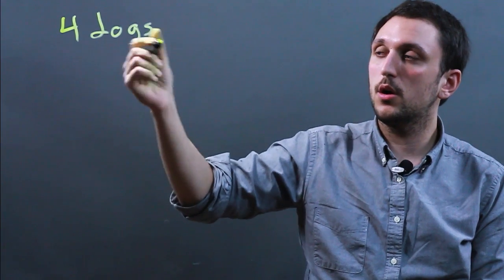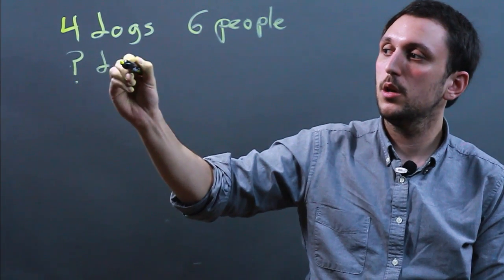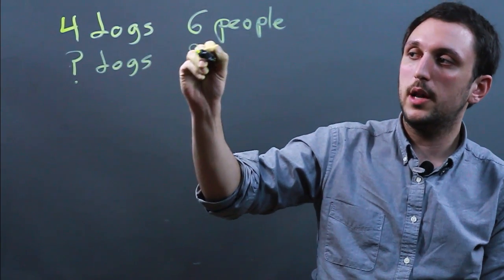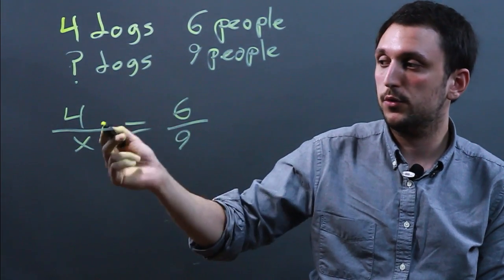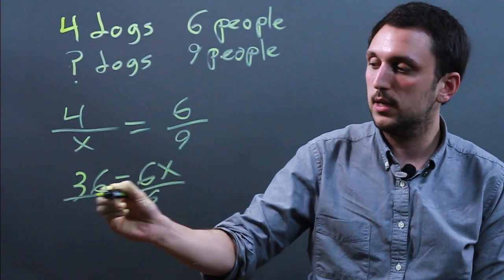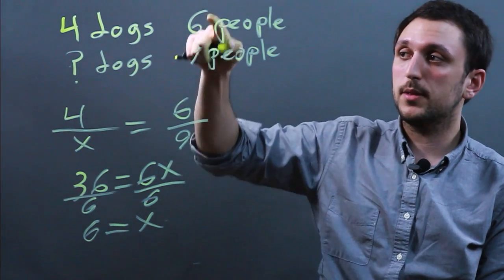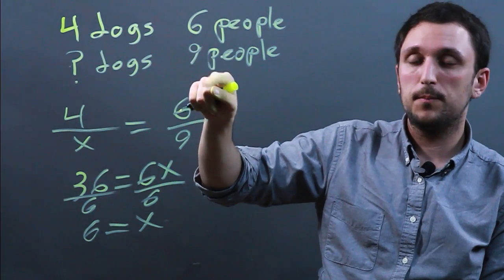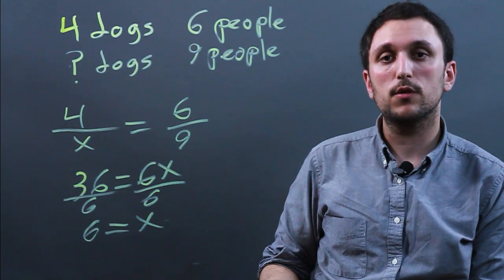How to Set Up & Solve Proportions : Solving Math Problems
Setting up and solving proportions may be time consuming, but it is ultimately a straightforward experience. Find out how to set up and solve proportions with help from a high school math tutor in this free video clip.